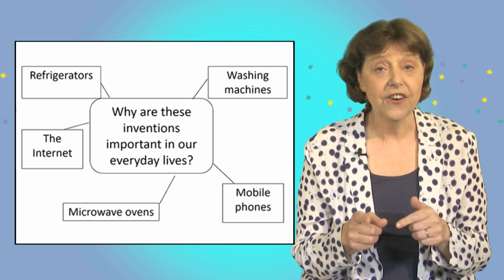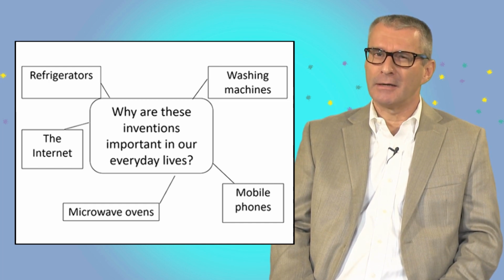B2 First Speaking Test - ¿Qué hay que hacer el las partes 3 y 4?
Explicamos qué hay que hacer, y qué no hay que hacer, en las partes tres y cuatro del examen de First. Hay ejemplos y expresiones útiles para practicar.